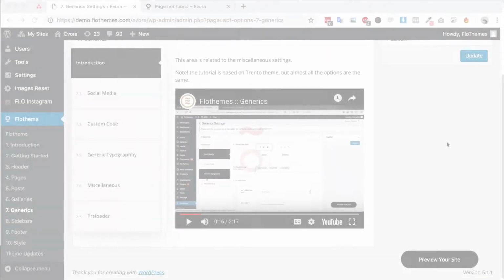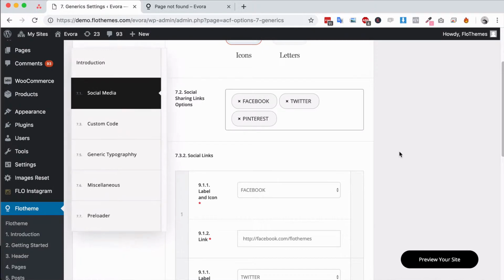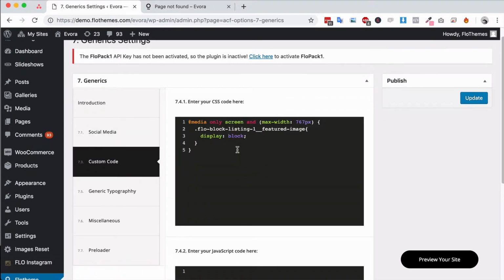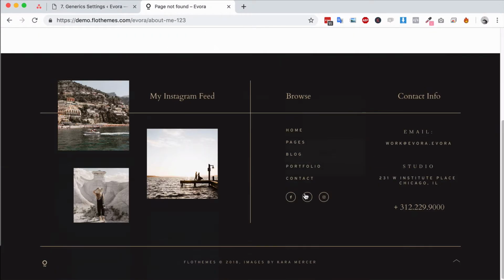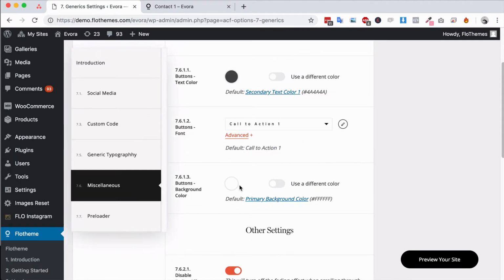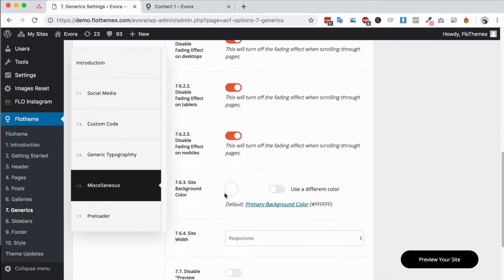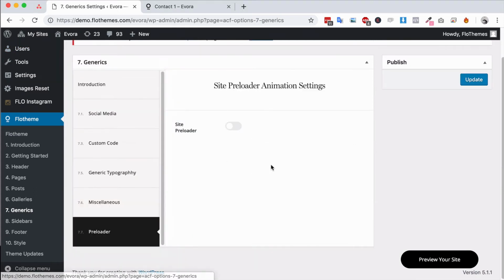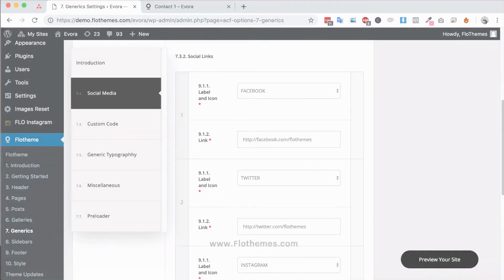Evora Settings - Generic Settings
In the following video we take a look at the generic settings tab in the Flothemes settings area with Evora.